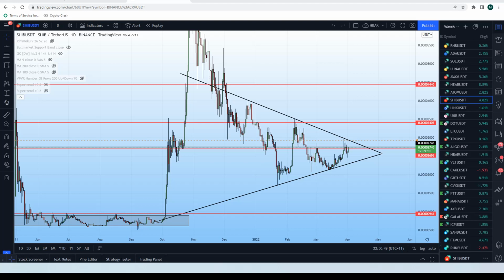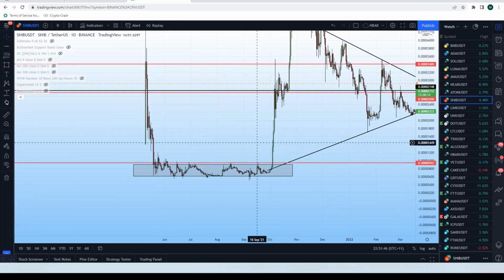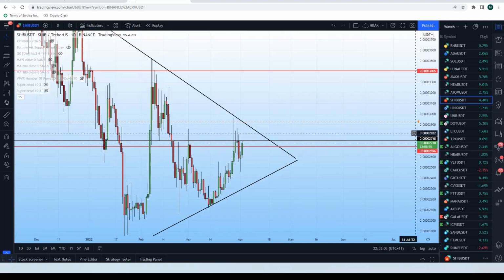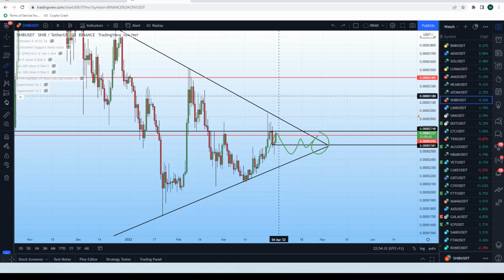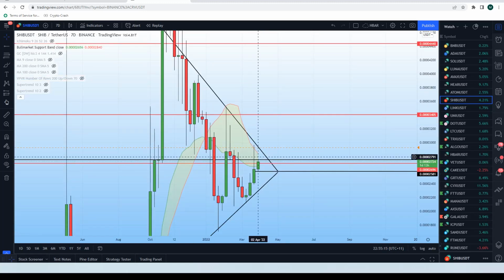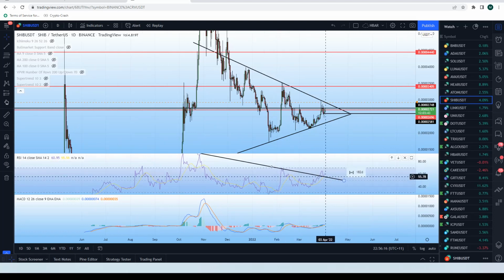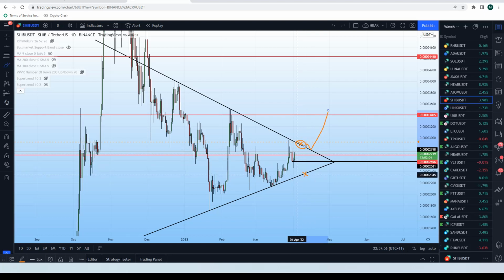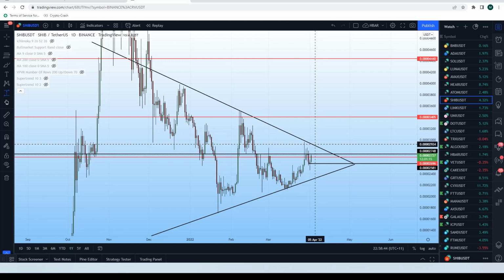Shib: Analysis & Price Prediction